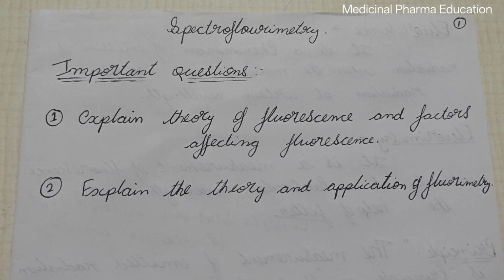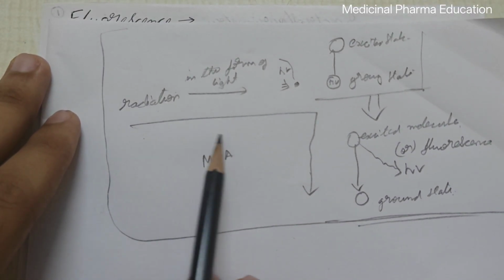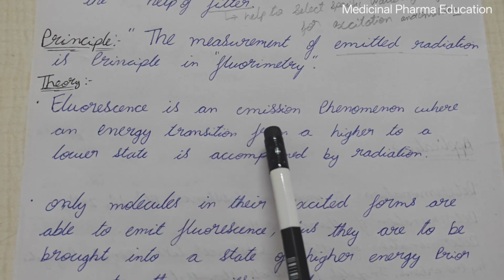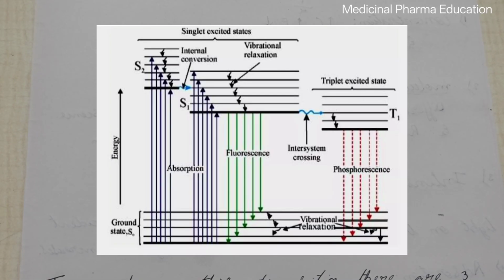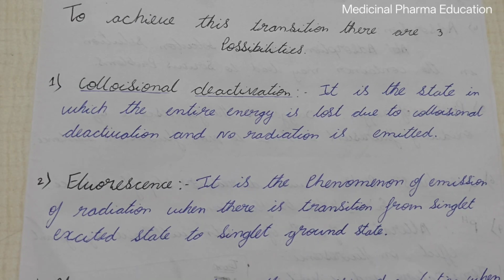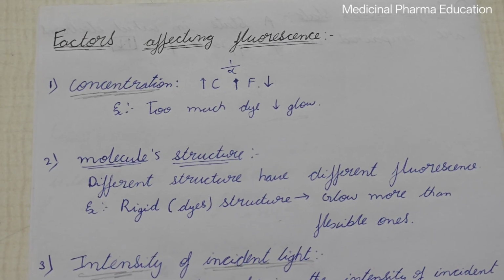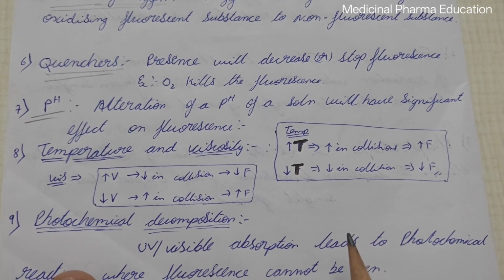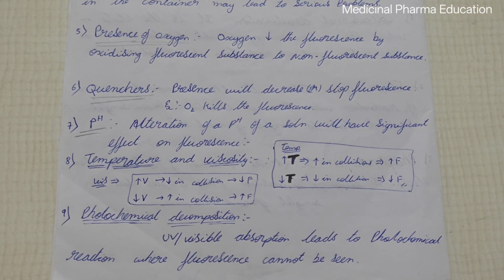Spectrofluorimetry written notes , Modern pharmaceutical and important questions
📚 Dive into the fascinating world of Spectrofluorimetry in today's video! 🎥 We provide you with comprehensive **Spectrofluorimetry written notes** that break down the core concepts and principles of this essential analytical technique. 🤓💡 Plus, we tackle important questions that every chemistry enthusiast should know! From fluorescence theory to practical applications, our easy-to-follow notes will enhance your understanding and preparation for exams. Whether you’re a student or a professional, this video is the perfect guide to mastering **spectrofluorimetry**.

spectrofluorimetry,fluorescence spectroscopy,analytical chemistry,spectrofluorimetry notes,important questions,previous year questions,spectroscopy techniques,fluorescence analysis,laboratory methods,chemisrty notes,spectroscopic methods,exam preparation,analytical techniques,spectrofluorimetry tutorial,chemistry study material